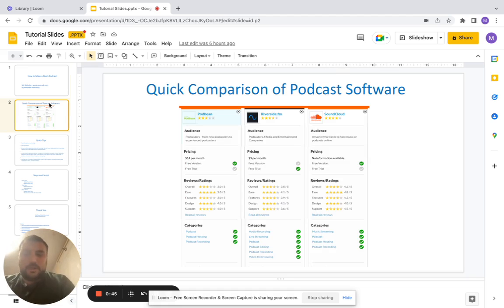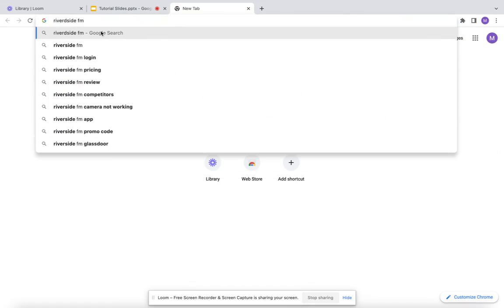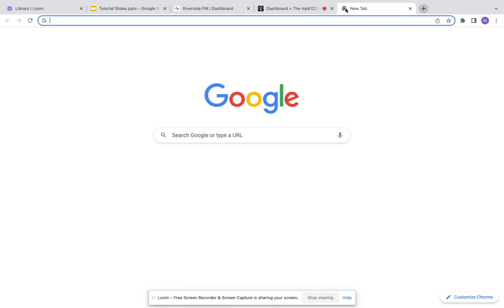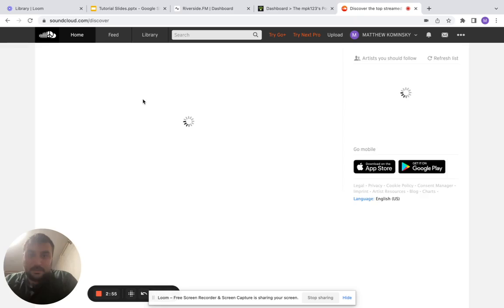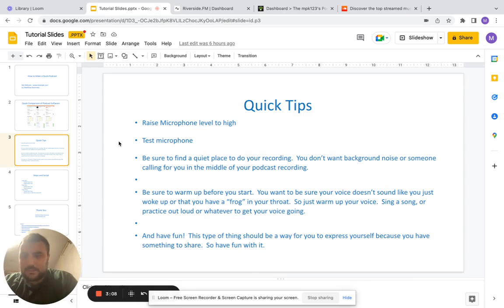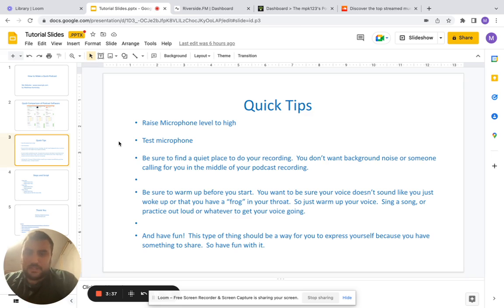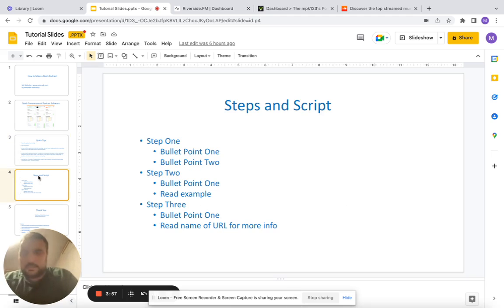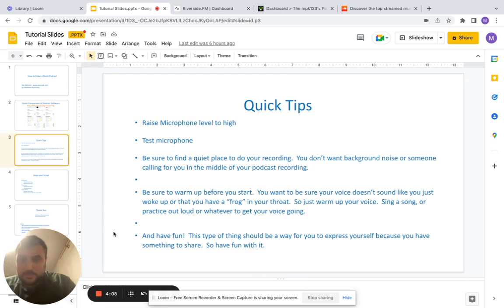Tutorial Slides pptx Google Slides 23 October 2022 2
A short tutorial video on how to create a podcast using your personal laptop as well as some resources and tips to help you get started.
Here is a quick video on how to start a podcast online here are some quick sources to help you out
Sources: